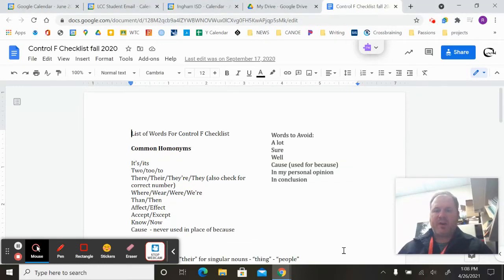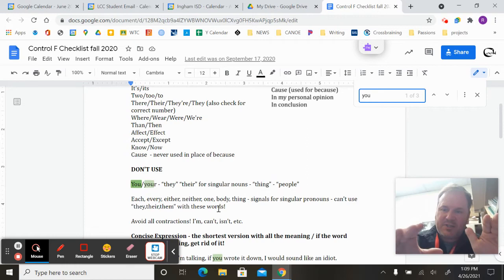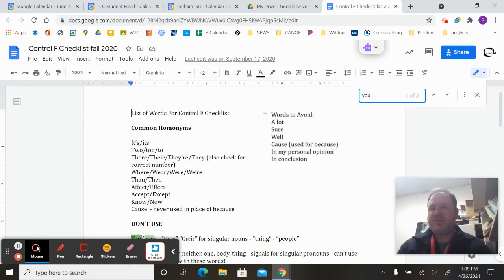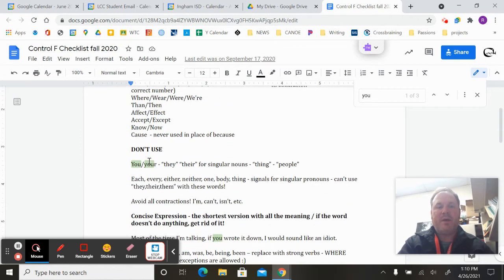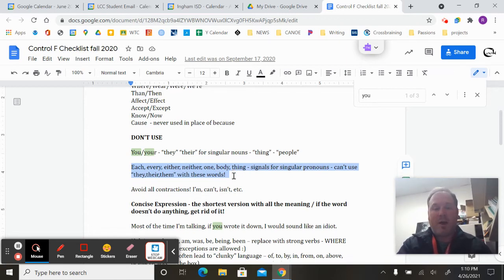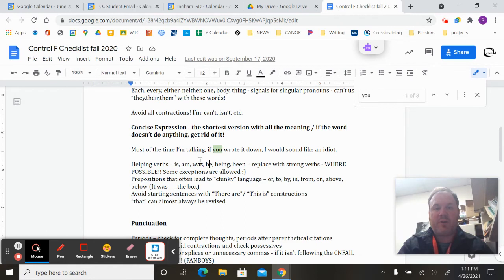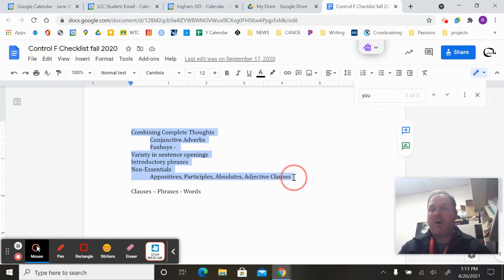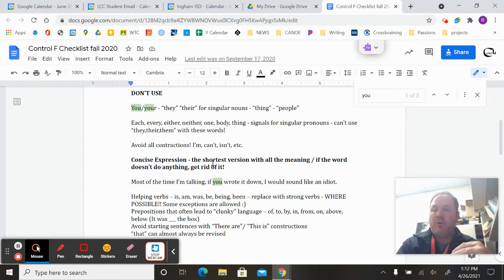Control F Checklist